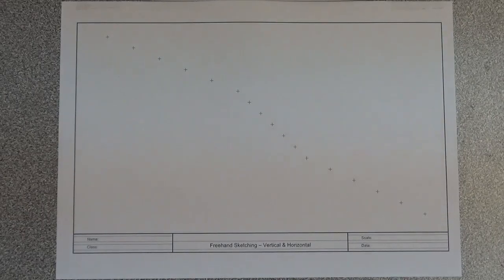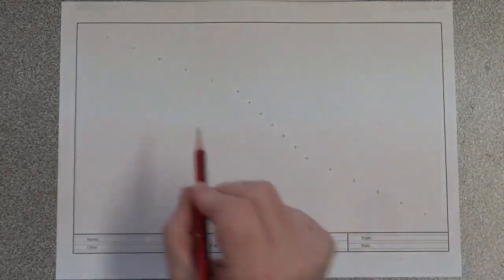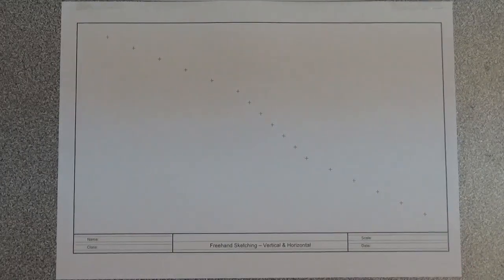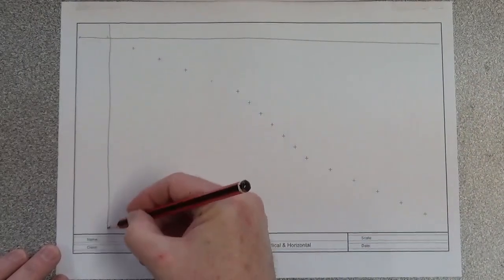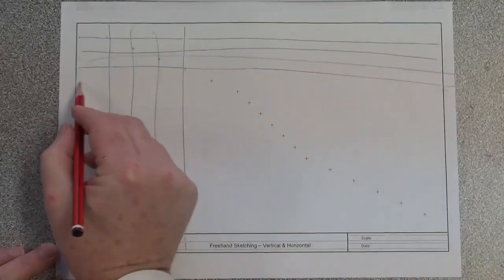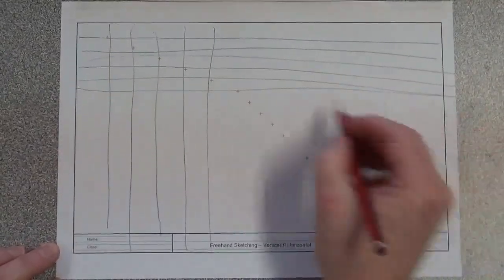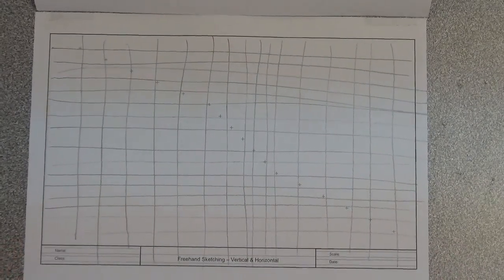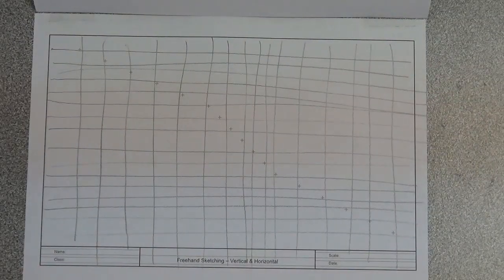Vertical and Horizontal Line Exercise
Basic technical drawing and sketching skill.  Exercise to draw vertical and horizontal lines.